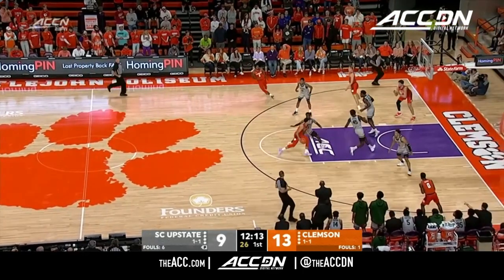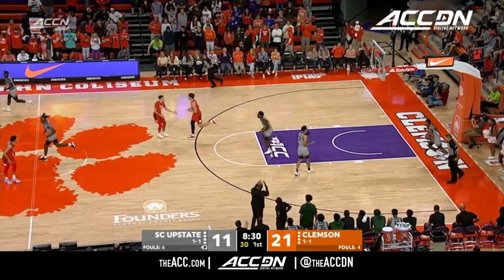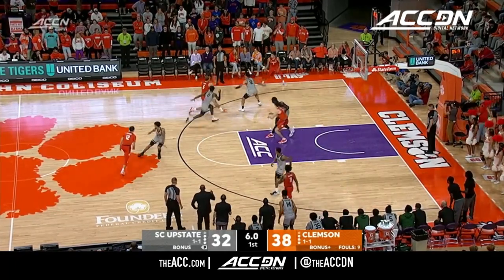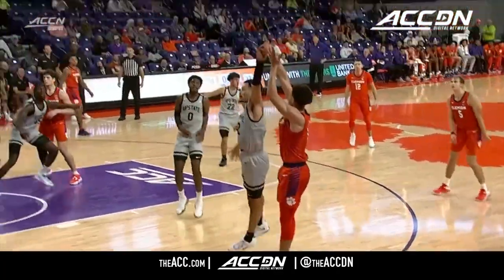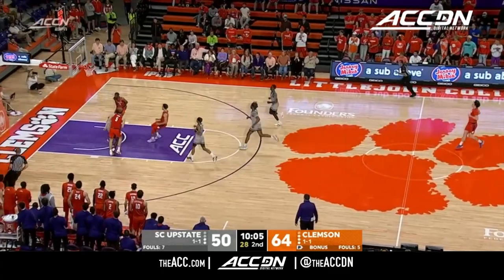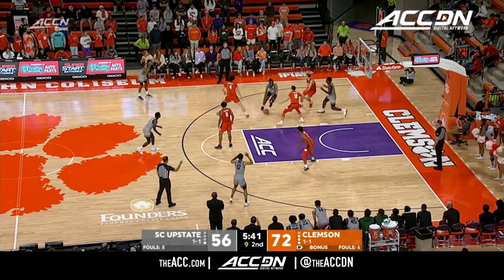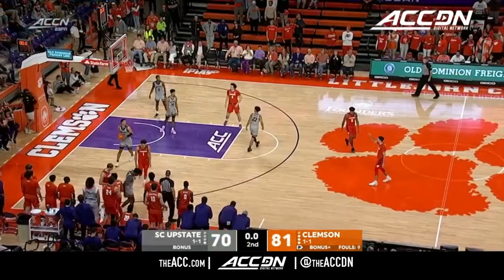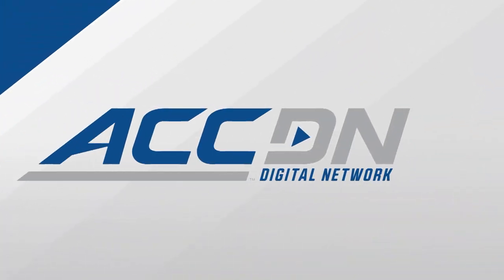USC Upstate vs. Clemson Men's Basketball Highlights (2022-23)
USC Upstate vs. Clemson: The Tigers got a decisive 81-70 victory at home over USC Upstate. Four Clemson players scored in double-figures led by Chase Hunter who had 20 points on 7 of 12 field goals.